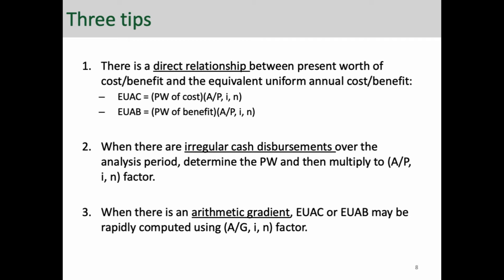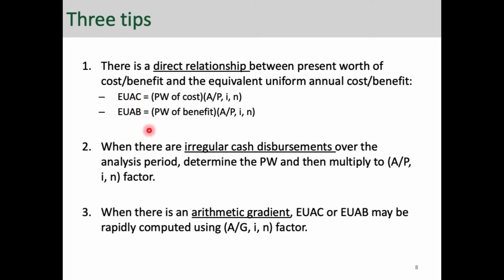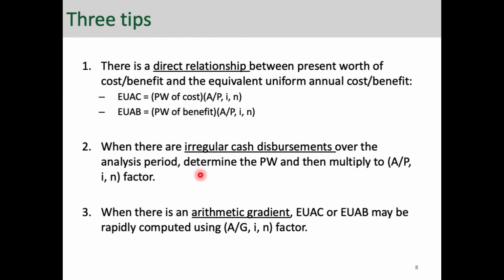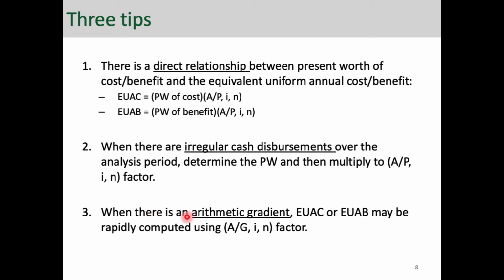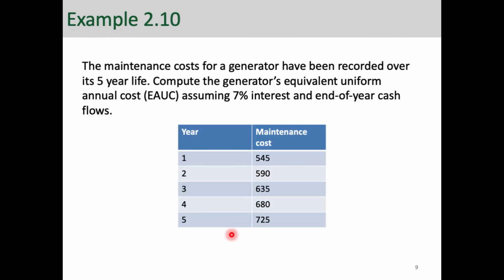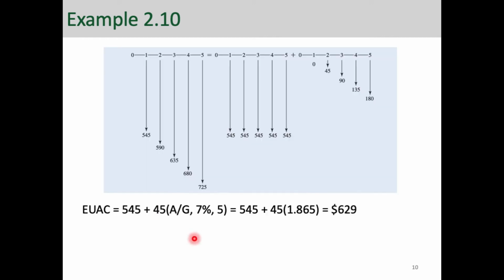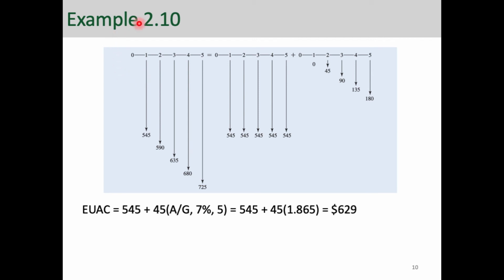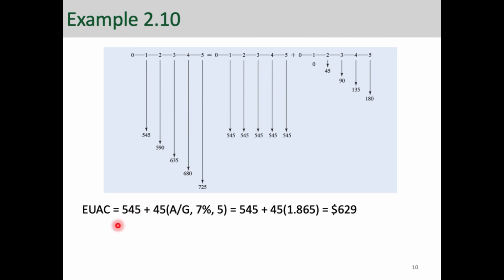Tips on Annual Worth Analysis